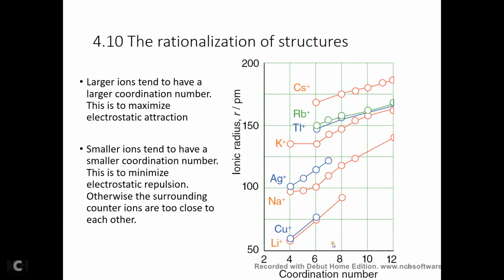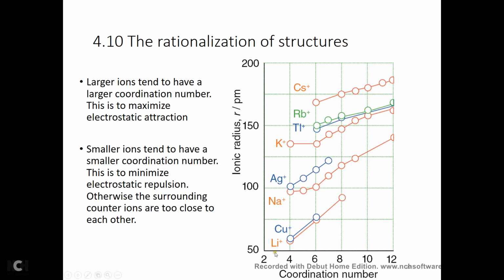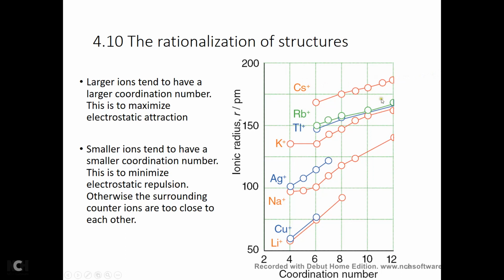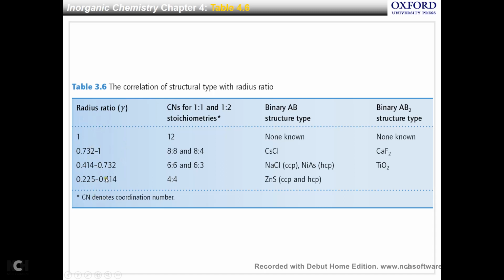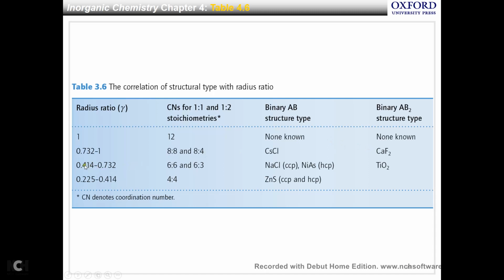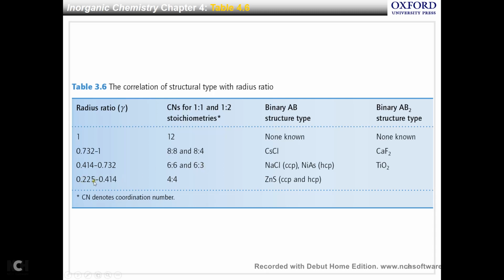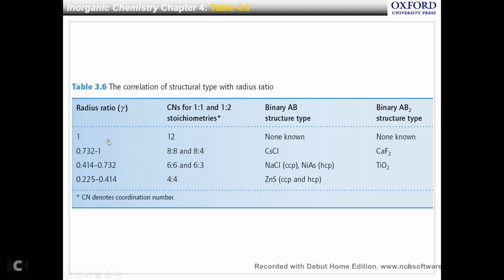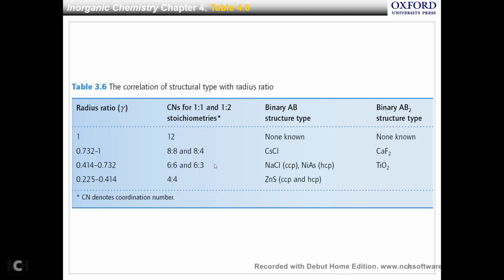4 10 Rationalize Ionic Structures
The ionic structures depend on the ionic radii.